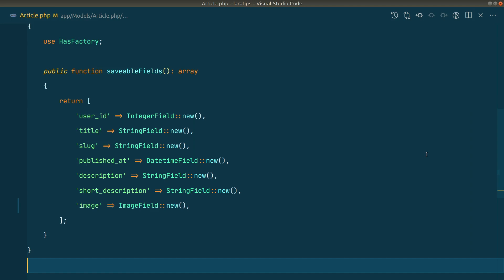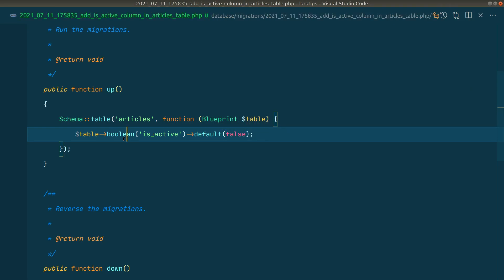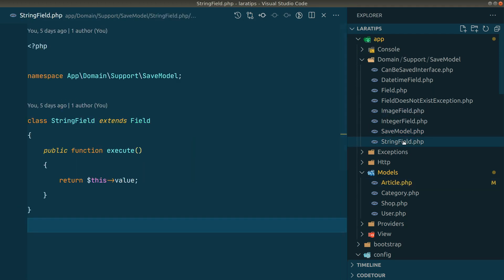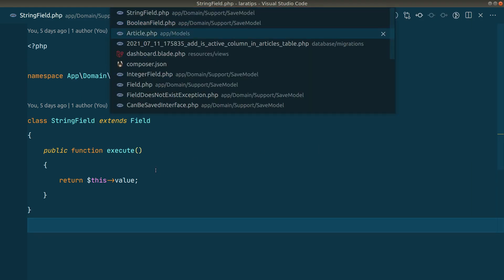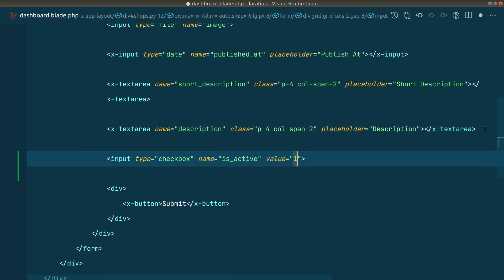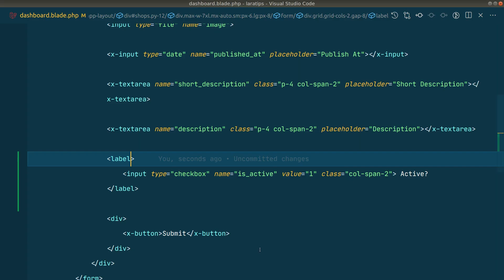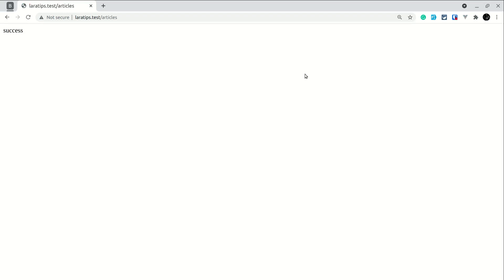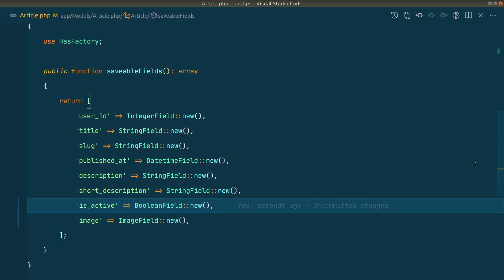Laravel Advanced - New Way Of Saving Data To Database - Part 5 (Final Episode)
This is part 5 (Final) of the new series in Laravel called "Advanced way to save data in the database". Here, we will learn about the Single responsibility principle, the Open-Closed Principle, and Polymorphism. This is going to be an advanced video series in Laravel. We will learn how to save data in the database in a different way. It will be totally different than the default Laravel way.

Tech stack:
Laravel
PHP